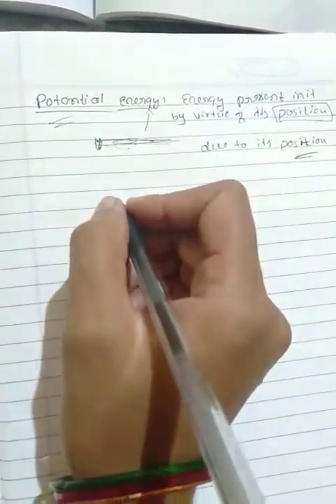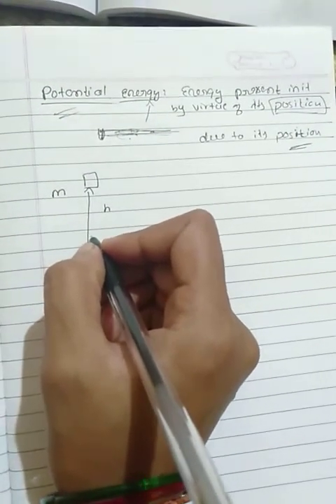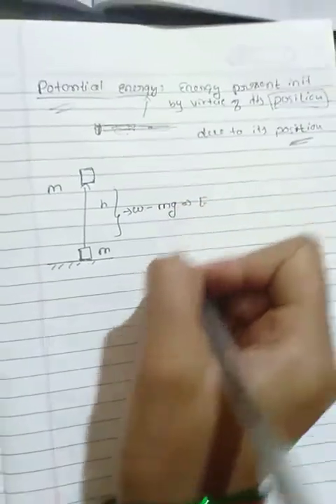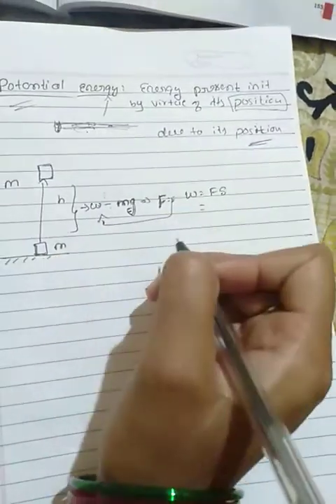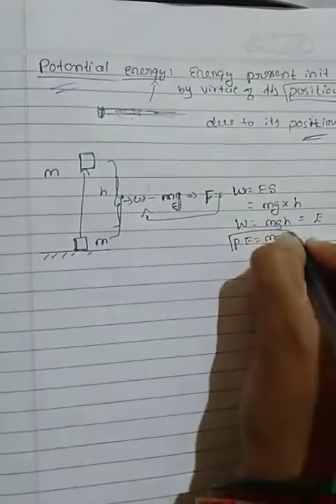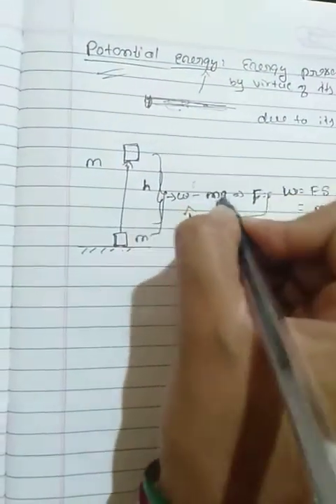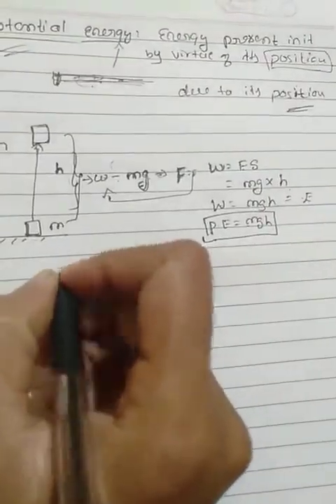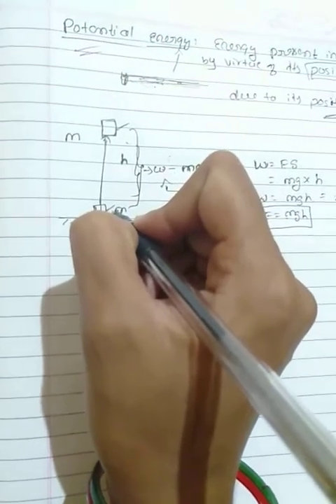Work and energy class 9th part 4